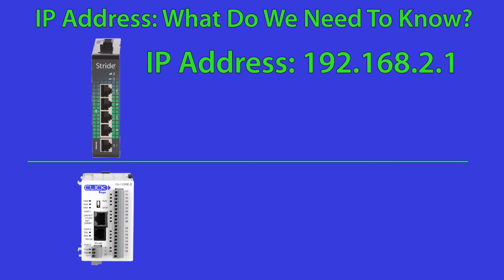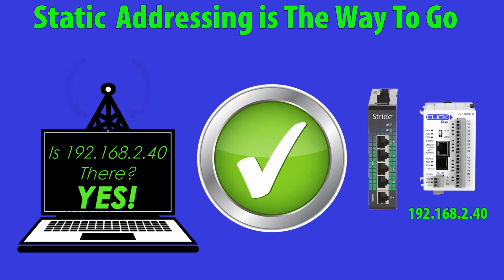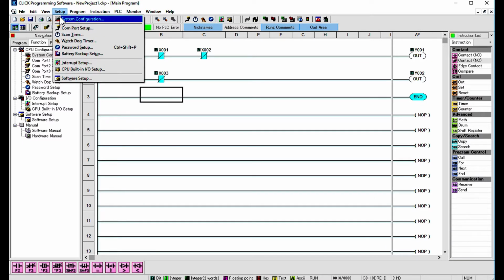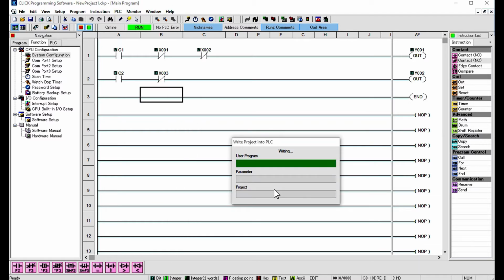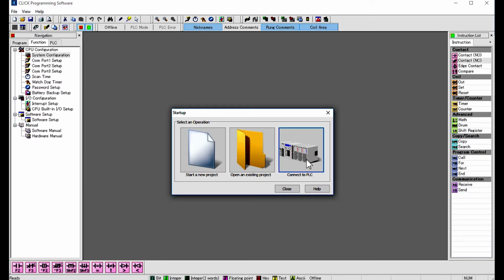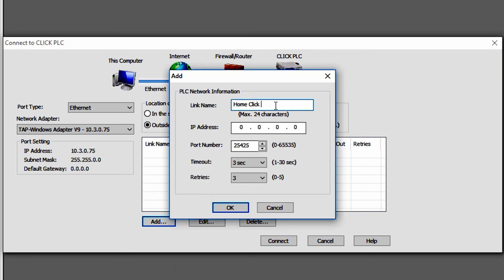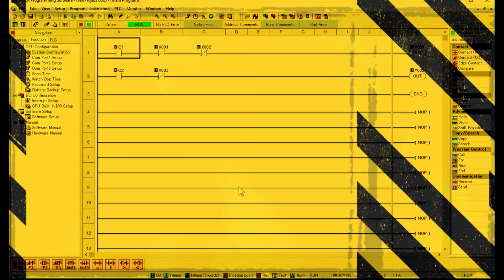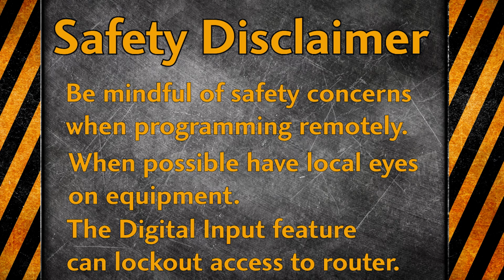Remote Program CLICK PLC Through the StrideLinx VPN Cloud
- In this video we show the process needed to connect a Click PLC for remote PLC programming over the StrideLinx VPN cloud. This connection will allow you to remote access the PLC and to program the Click remotely.

You will need a Click CPU with an on board Ethernet Port, the Click PLC software, and a StrideLinx VPN router that has been configured. If you have not configured your router, please view the video below that corresponds with your version of router.